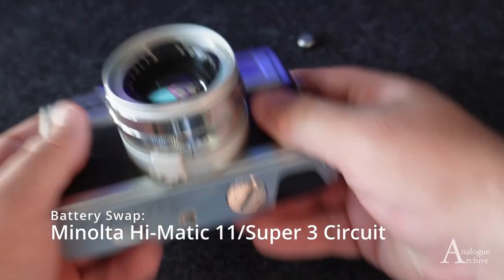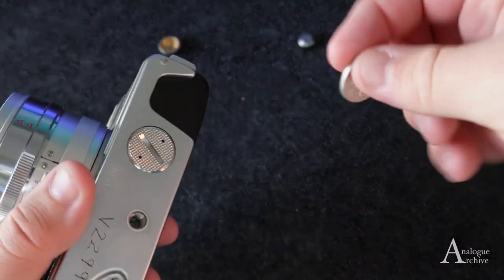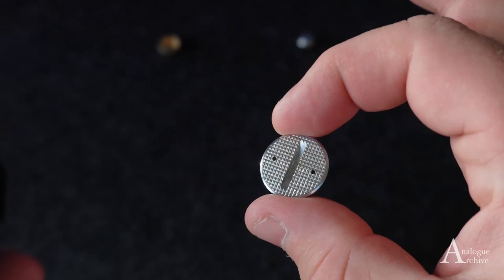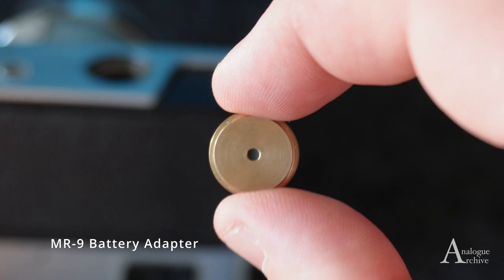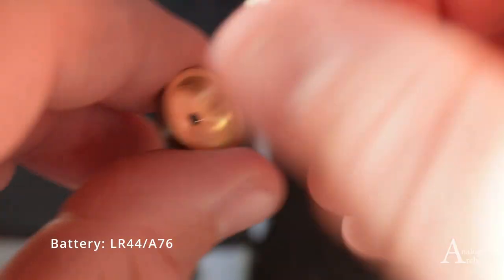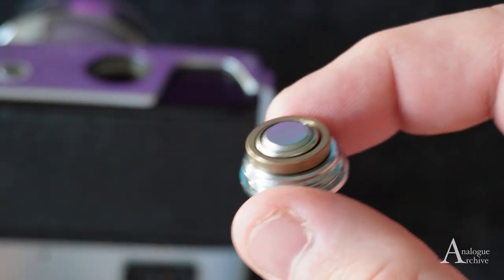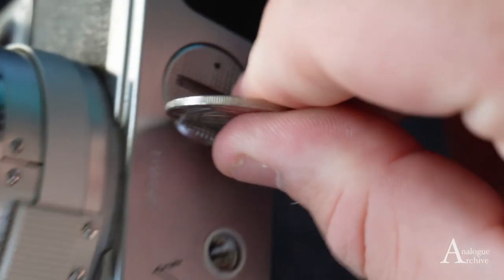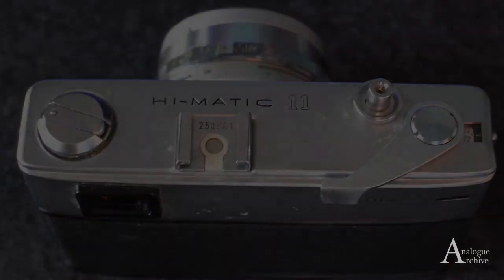Battery Swap: Minolta Hi-Matic 11/Super 3 Circuit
A quick guide on how to change the batter in a Minolta Hi-Matic 11/Super 3 Circuit.

This one does require a battery adapter as the original batteries are hard to come by, so here's a link to the battery adapted I used in the video:

MR9 battery adapter
LR44 (A76) Battery 10 Pack